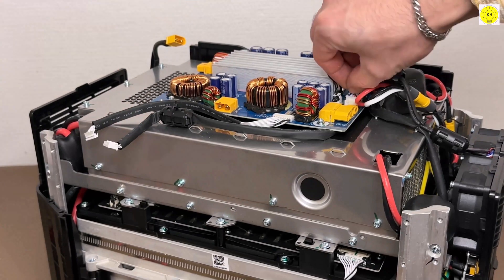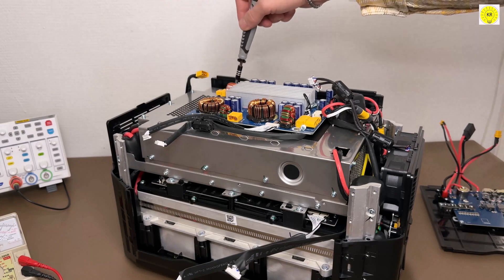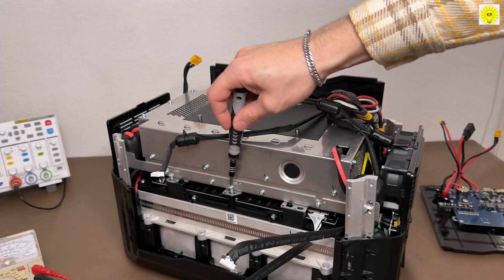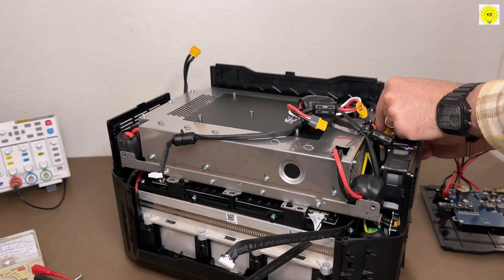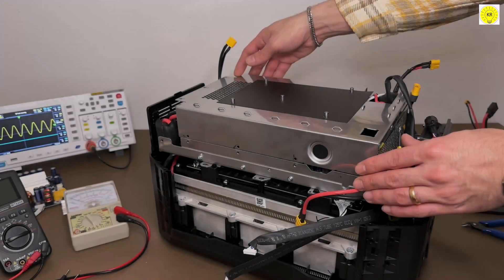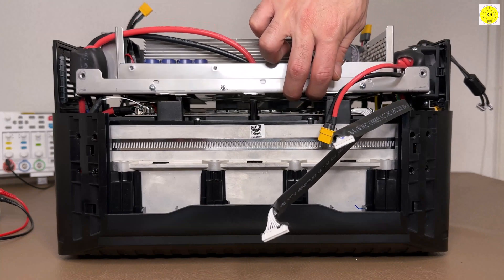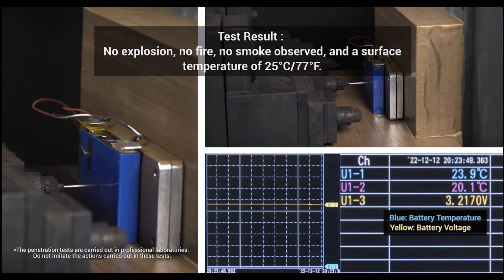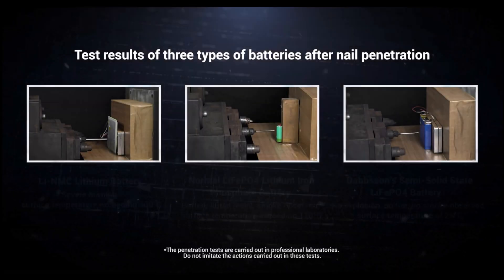inverter 220v ac 2200w best portable power station , DBS2300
To buy all tools from here 👇👇
Looking for a great portable power station that can handle a lot of AC power? Then check out the DBS 2300! This inverter can handle up to 2200 watts of AC power, making it perfect for use in homes, offices, or any other places where you need lots of power. Plus, it's very easy to use, so you'll be able to get started quickly. So if you're in the market for a great power station, be sure to check out the DBS 2300!

DBS2300 Price: €2280

Code:  PU7CXSET  €281

 Circuits and diagrams can be found on the blog

description link : $2 for 1-4 layer; free SMT assembly for PCBs